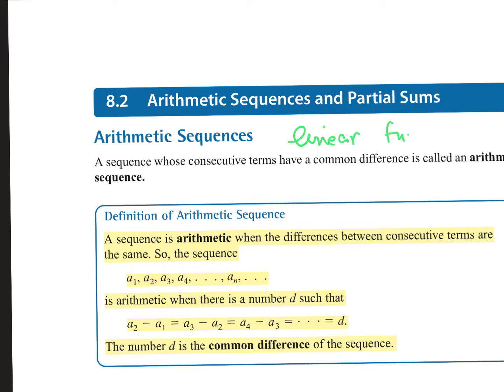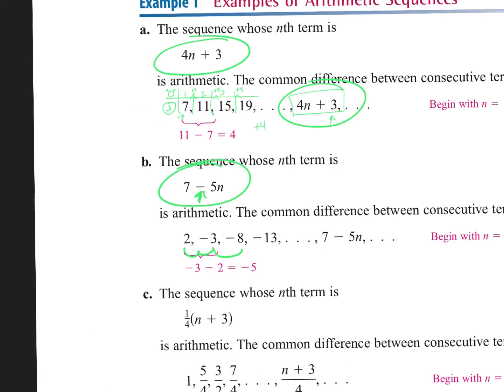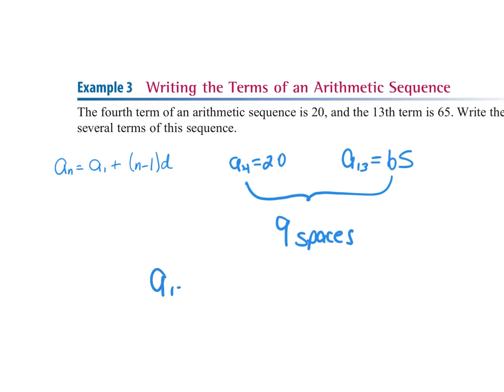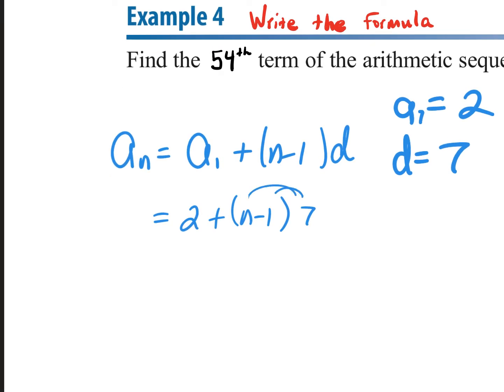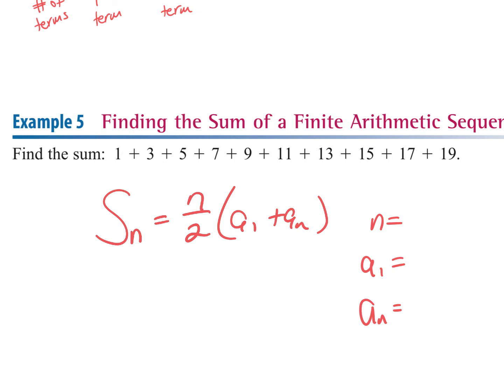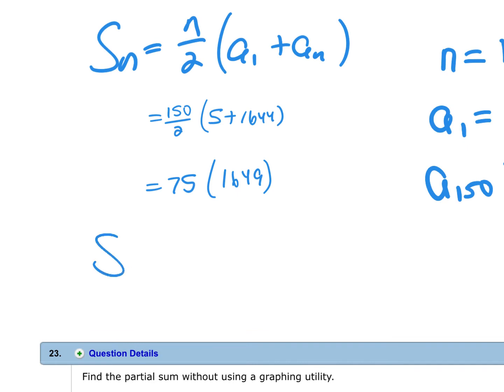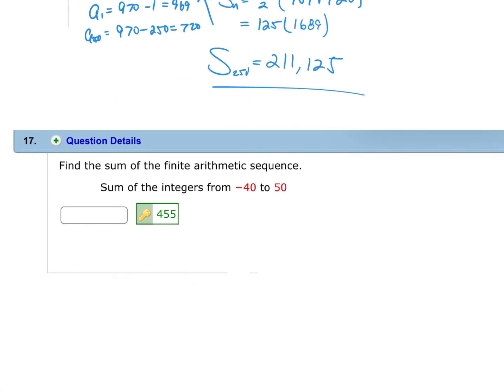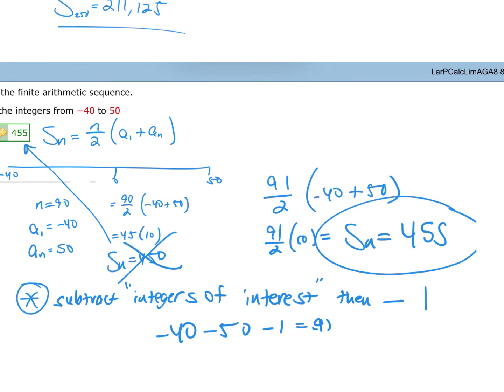03.10 PCH 8.2 Arithmetic Sequences and Partial Sums Notes.mp4